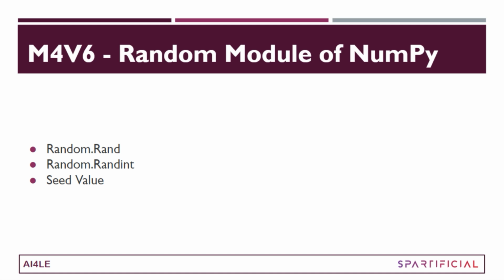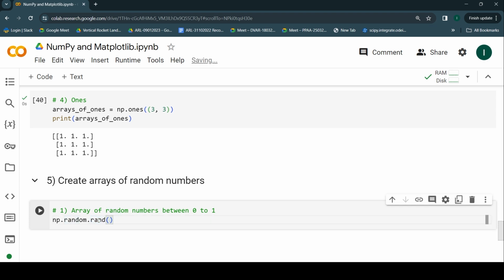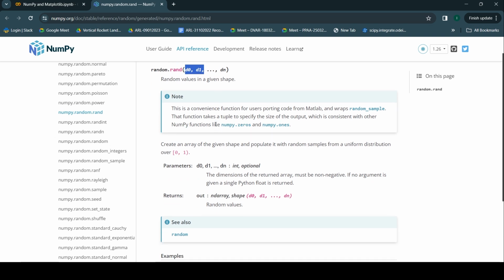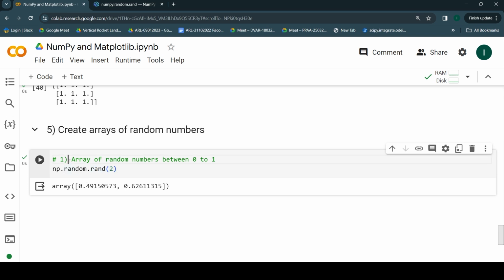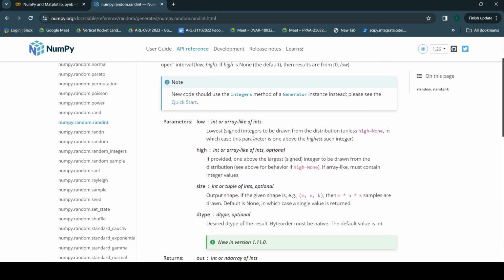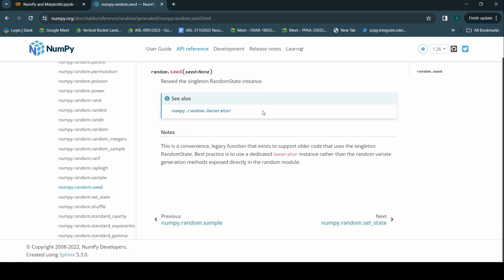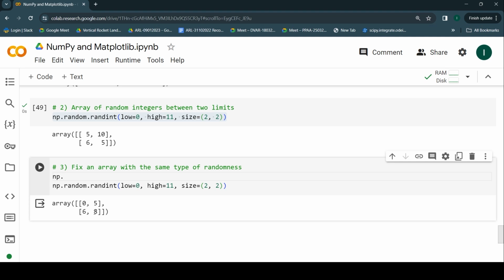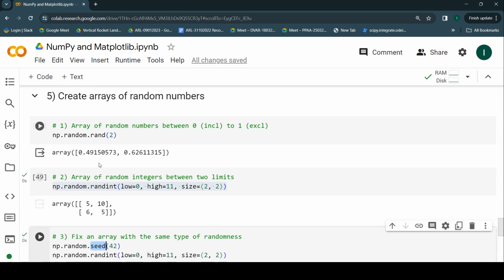M4V6 - Random Module in Numpy Python - Artificial Intelligence for Lunar Exploration